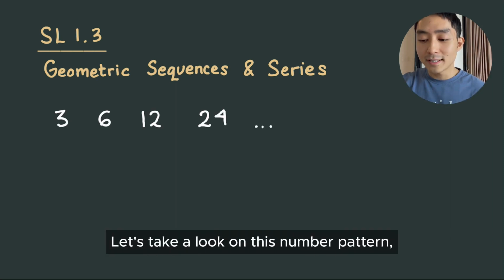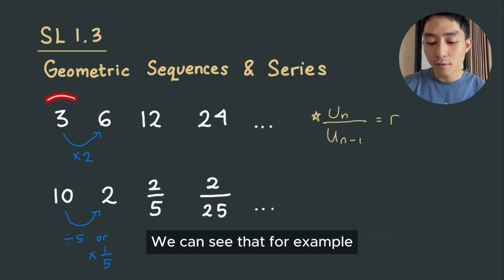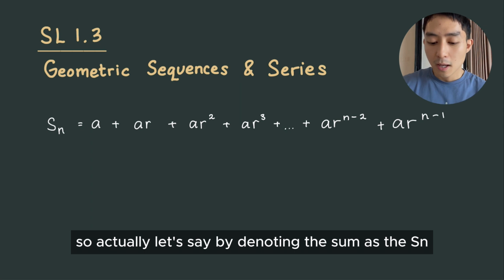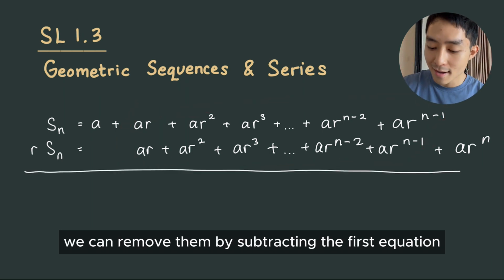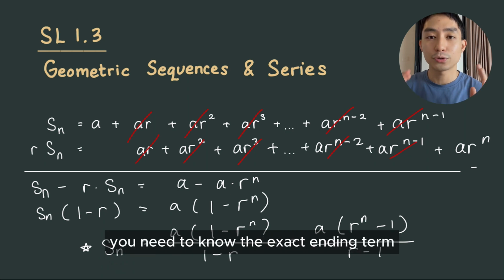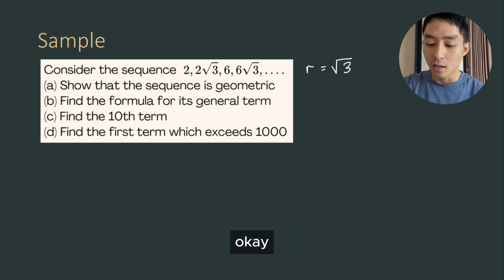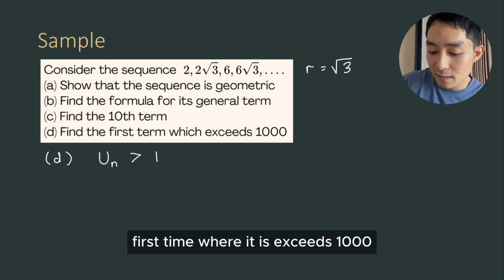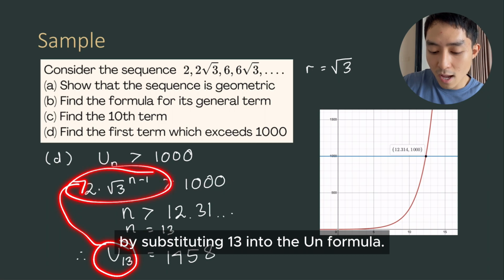Geometric sequences and series [IB Math AA SL/AA HL/AI SL/AA HL]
This video discusses on Geometric sequence and proof of Geometric series formula. Note that we are focusing on FINITE geometric series!

Take a look on the "Common Mathematics" Topic 1 playlist as it is suitable for all of you regardless taking AI SL/HL or AA SL/HL!

Useful notes:
- Common ratio (r) is the 'jump' from term to term—ONLY multiplication or division!
- You can observe the geometric (or exponential) movement through graphing on GDC—it can be growth or decay!